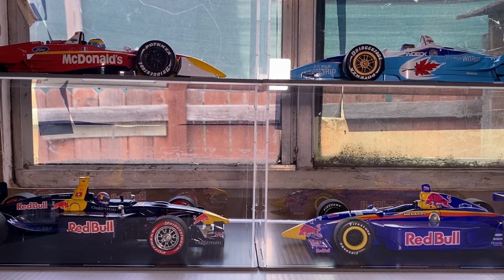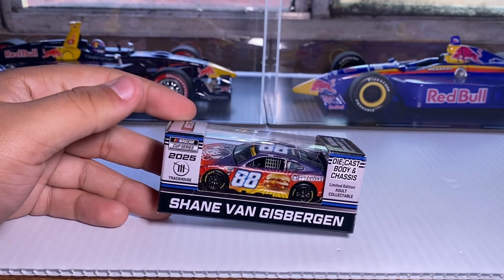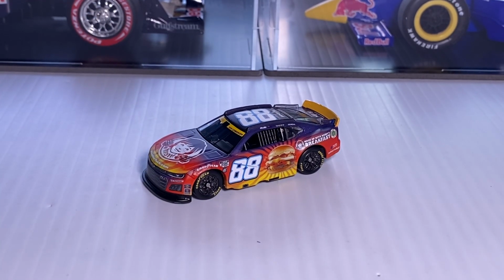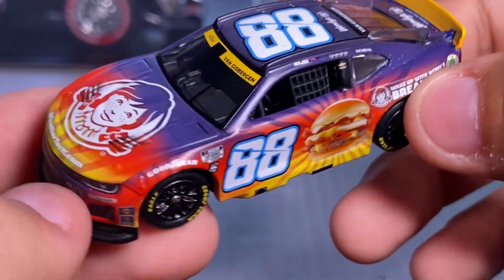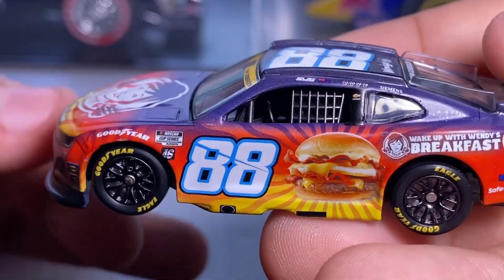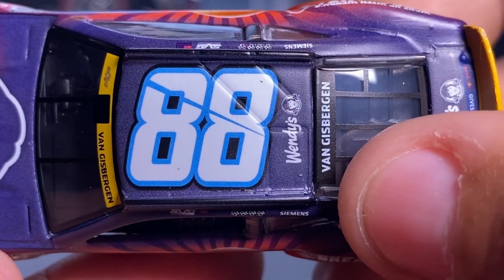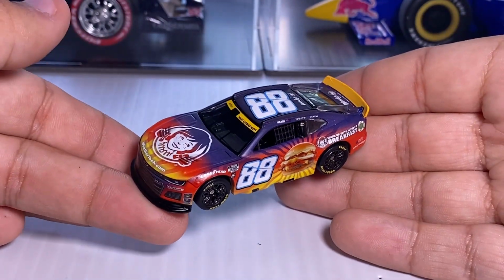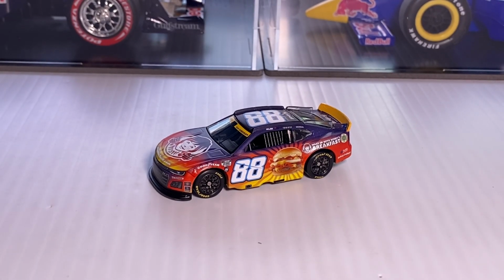2025 Shane Van Gisbergen Wendy’s Breakfast NASCAR Diecast Review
In this video, we will be taking a look at Shane Van Gisbergen Wendy’s Breakfast NASCAR diecast, featuring the absolute best breakfast sandwich to ever exist, the Breakfast Baconator!

Ask a questions in the Q&A announcement video below!